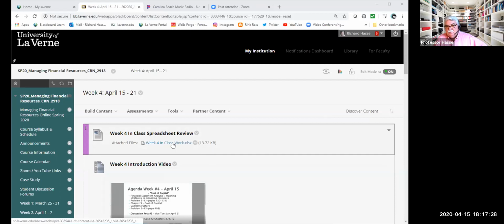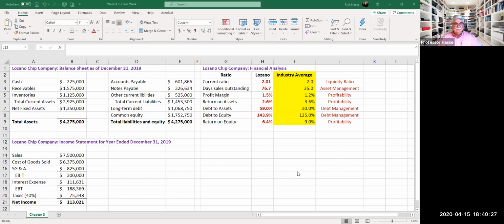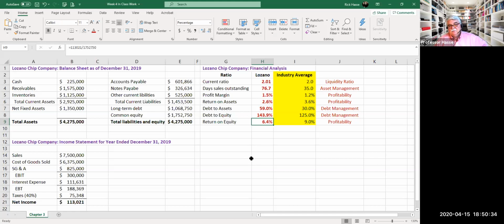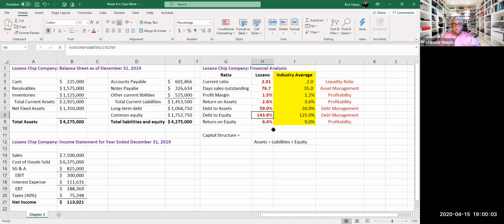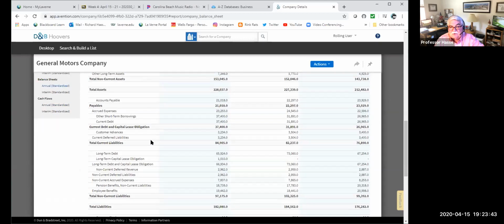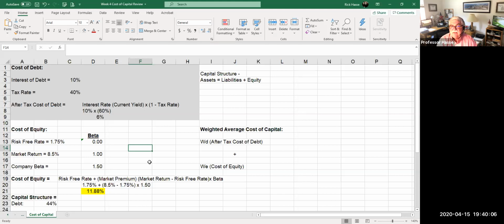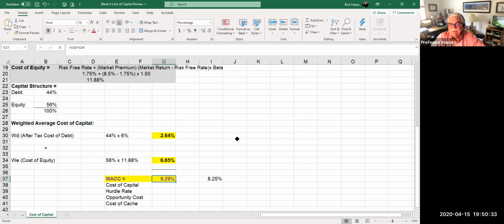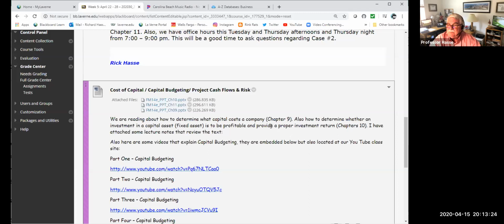BUS 635 April 15 Wednesday Class Recording